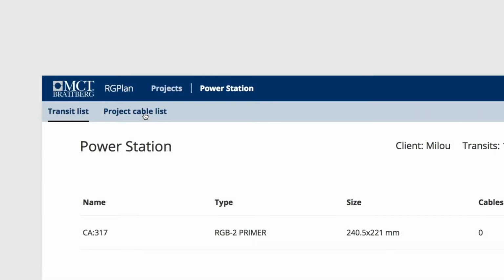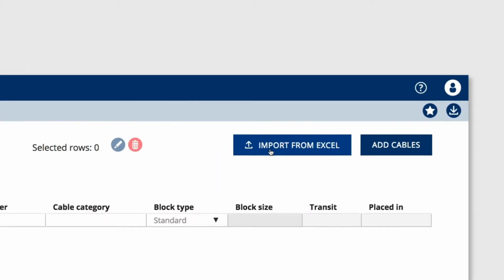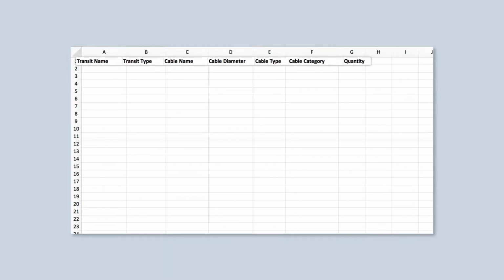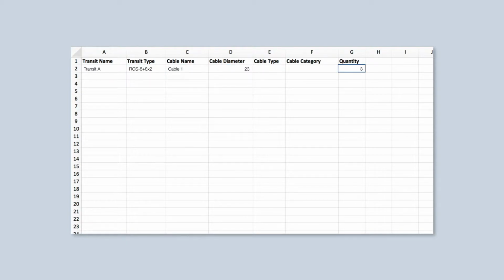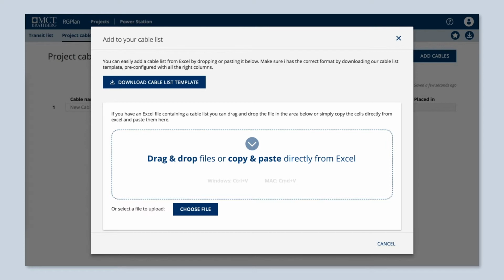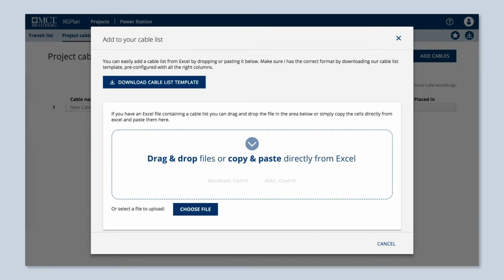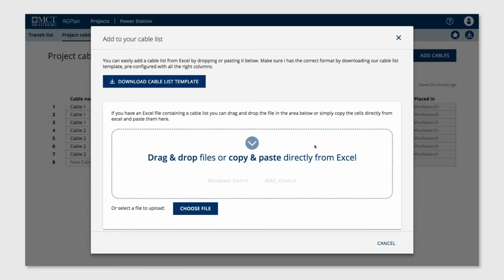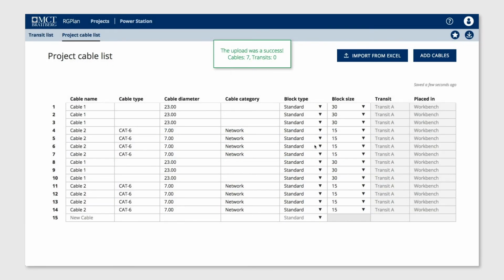RGPlan - Import Cables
RGPlan Online -
How to import new cables from excel by using a
cable list template.

MCT Brattberg's Web Based Design Manager Service.

RGPLAN IS AVAILABLE AT:
RGPLAN.MCTBRATTBERG.COM